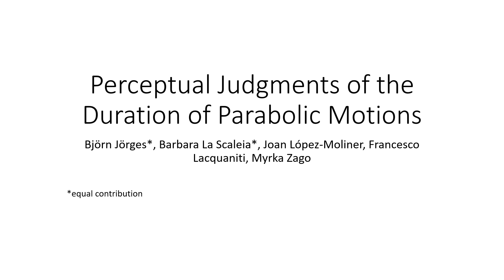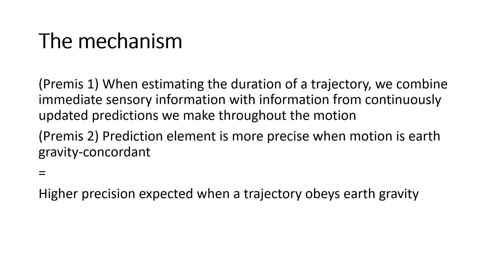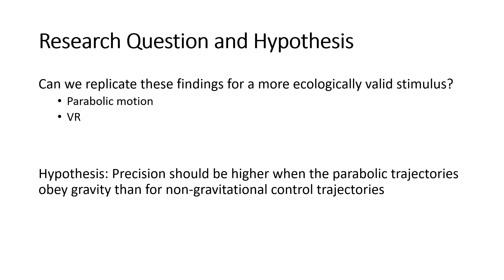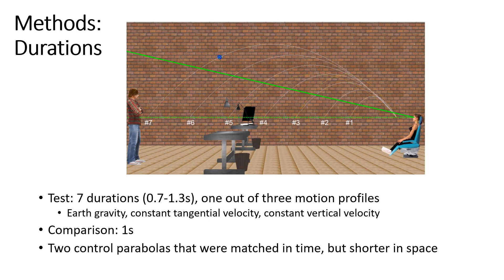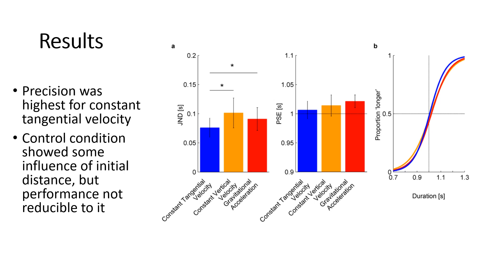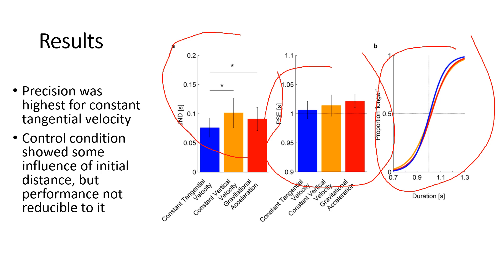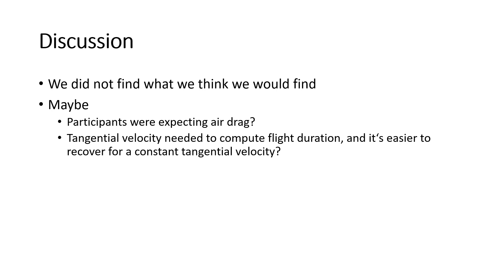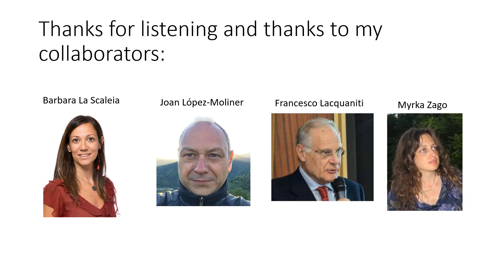Perceptual judgments of duration of parabolic motions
A short presentation about my co-first authored paper: "Perceptual judgments of duration of parabolic motions"

Abstract:
In a 2-alternative forced-choice protocol, observers judged the duration of ball motions shown on an immersive virtual-reality display as approaching in the sagittal plane along parabolic trajectories compatible with Earth gravity effects. In different trials, the ball shifted along the parabolas with one of three different laws of motion: constant tangential velocity, constant vertical velocity, or gravitational acceleration. Only the latter motion was fully consistent with Newton’s laws in the Earth gravitational field, whereas the motions with constant velocity profiles obeyed the spatio-temporal constraint of parabolic paths dictated by gravity but violated the kinematic constraints. We found that the discrimination of duration was accurate and precise for all types of motions, but the discrimination for the trajectories at constant tangential velocity was slightly but significantly more precise than that for the trajectories at gravitational acceleration or constant vertical velocity. The results are compatible with a heuristic internal representation of gravity effects that can be engaged when viewing projectiles shifting along parabolic paths compatible with Earth gravity, irrespective of the specific kinematics. Opportunistic use of a moving frame attached to the target may favour visual tracking of targets with constant tangential velocity, accounting for the slightly superior duration discrimination.